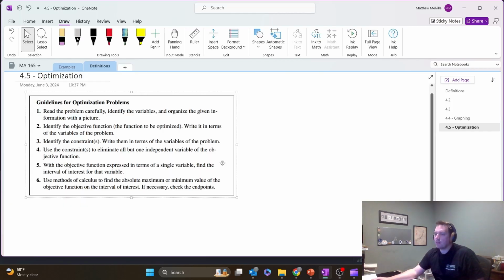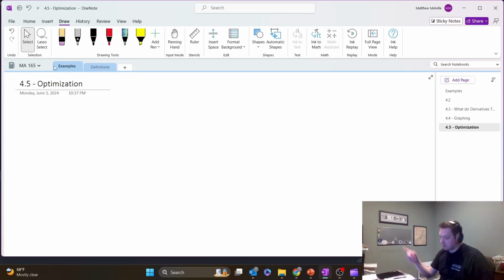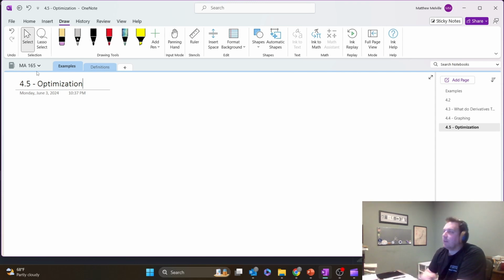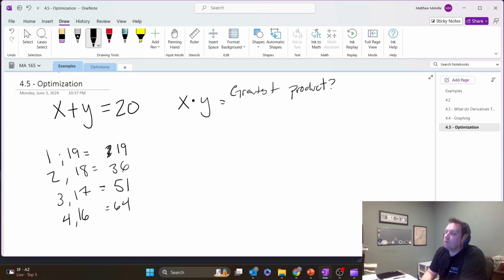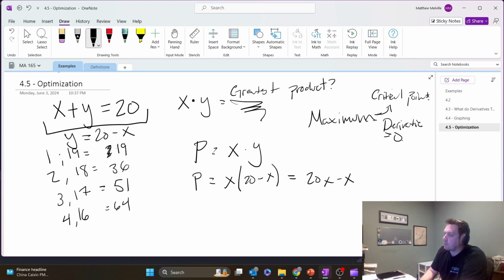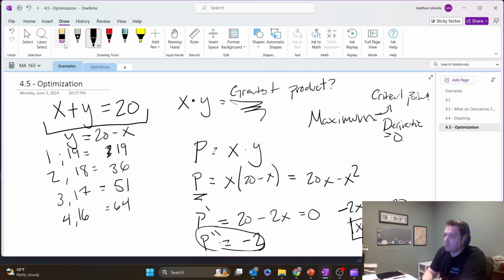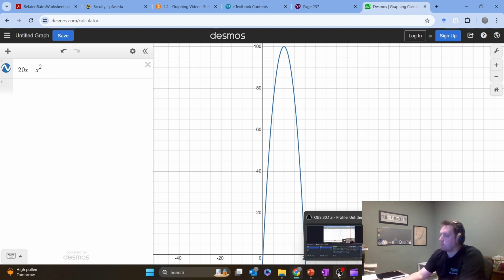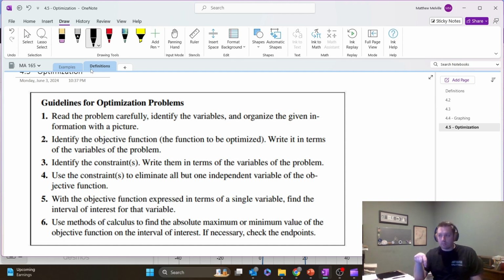MA 165 - 4.5 - Optimization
This is a brief introduction of Optimization